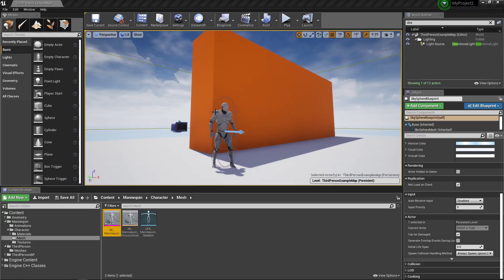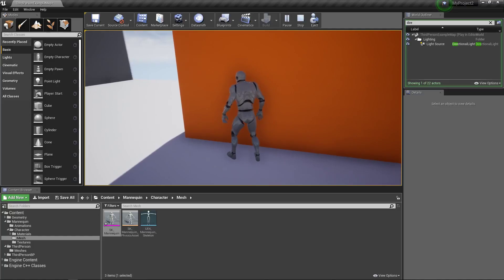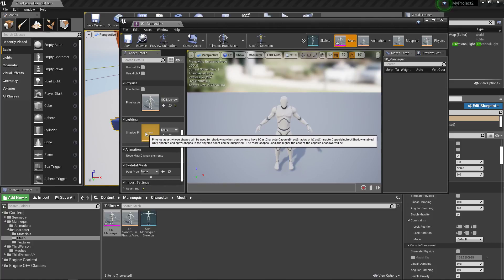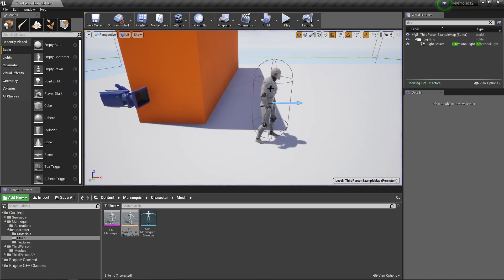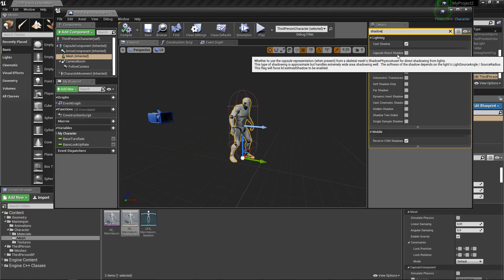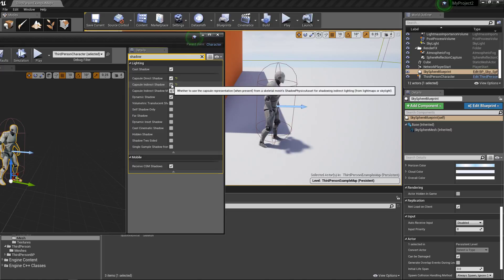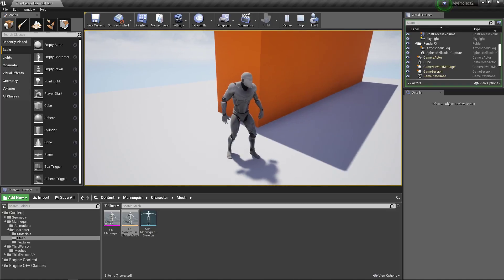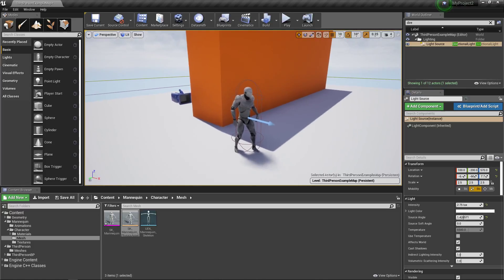How to get soft indirect shadows in UE4? - Capsule Shadows Explained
In this video we will be talking about creating capsule shadows inside of unreal engine 4. How that will give us soft indirect shadows and how he can control that look with the source radius on our lights in unreal engine 4.